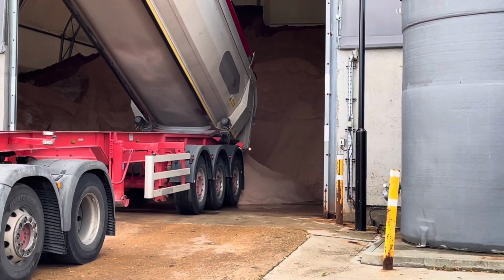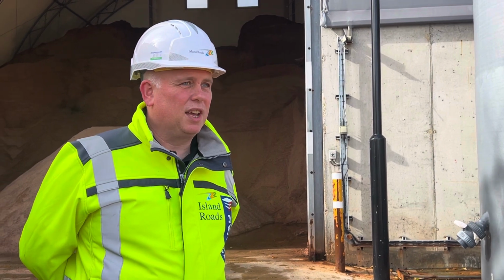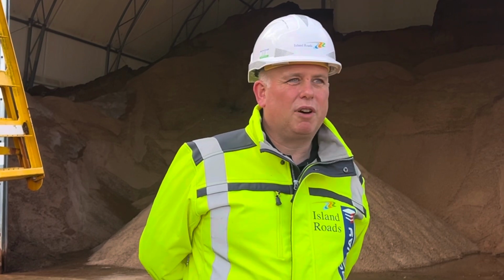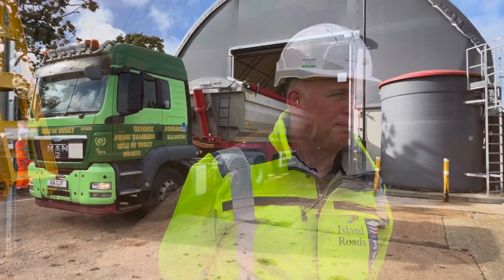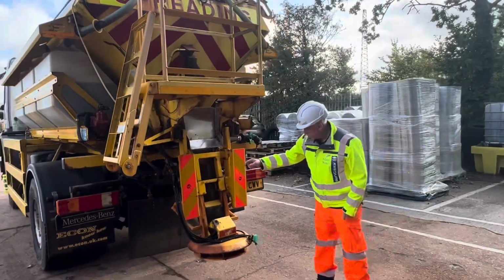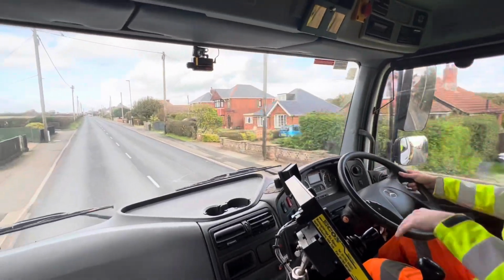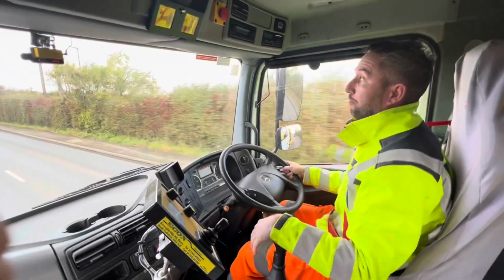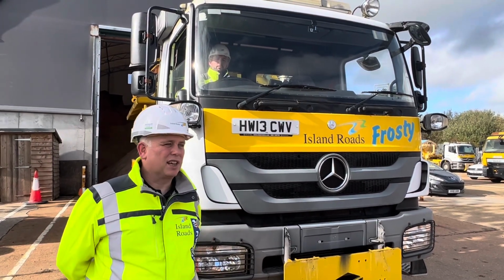Gritting the Island’s roads - Island Echo learns more about the winter maintenance operation